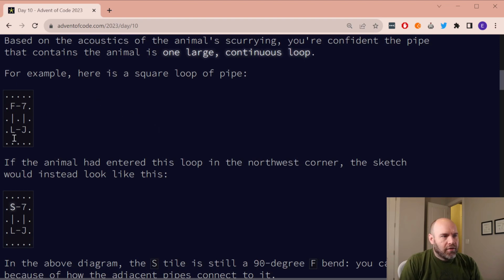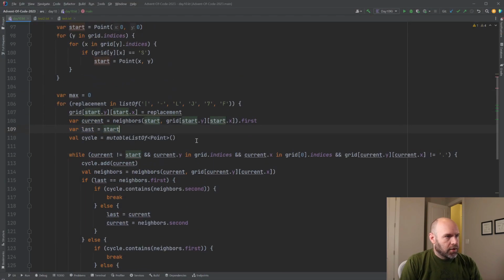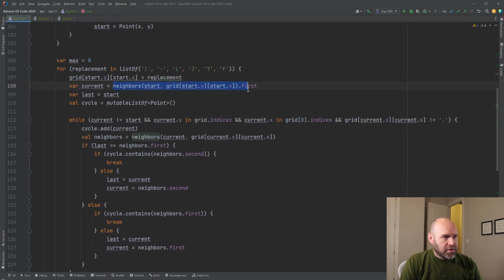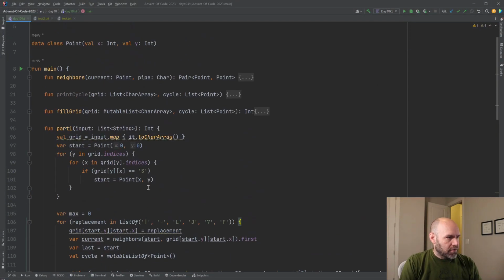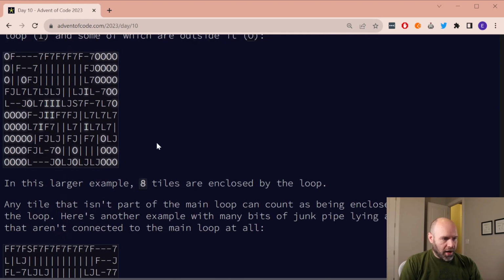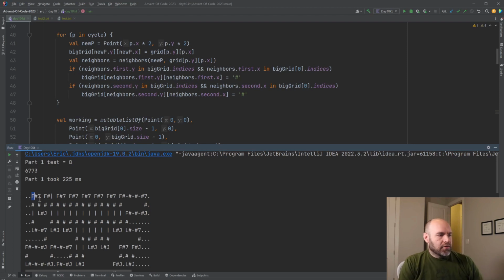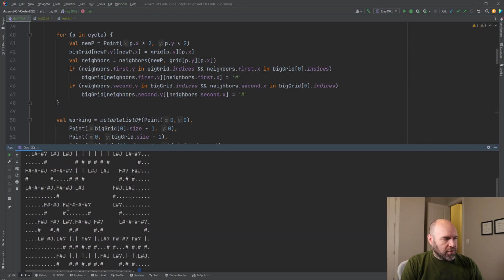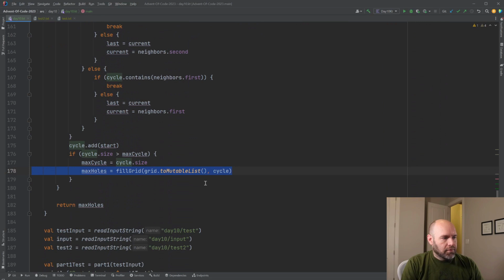Advent of Code 2023 Day 10 - Kotlin (Pipe Maze)